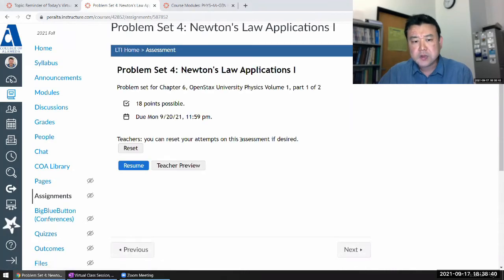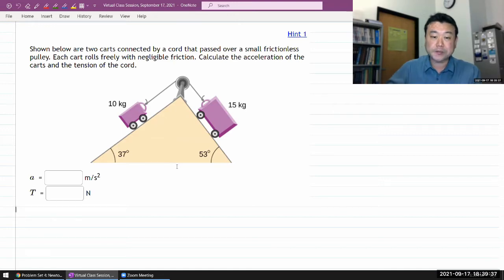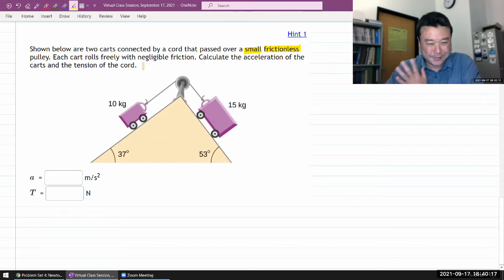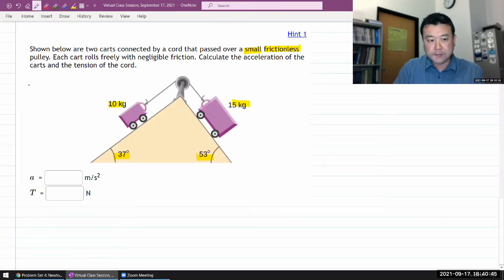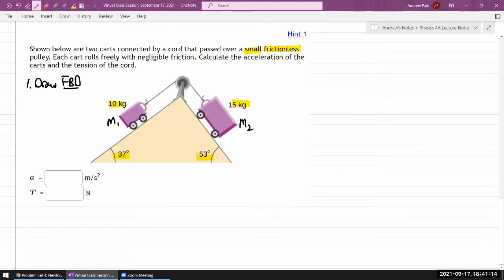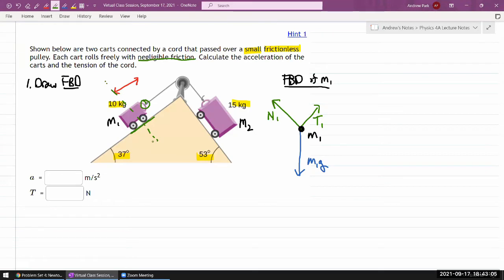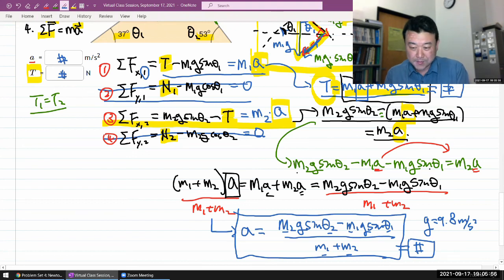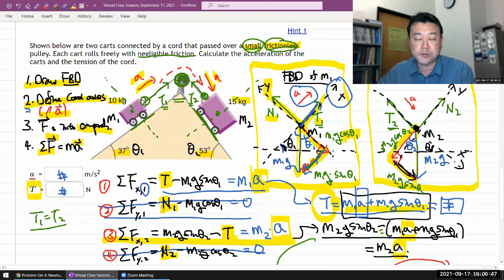Physics 4A - OpenStax University Physics Vol 1, Chapter 6, Problem 44 (Standard Strategy Demo)